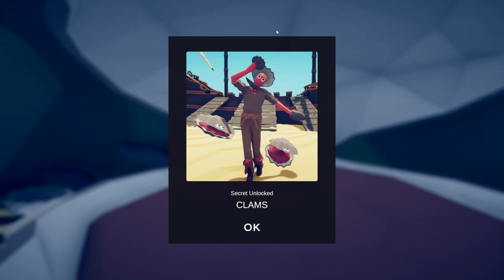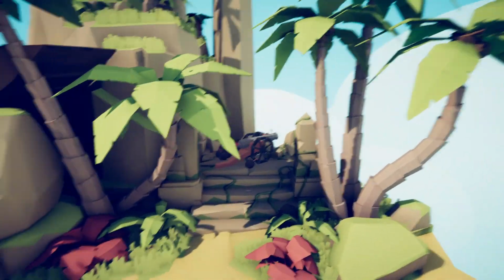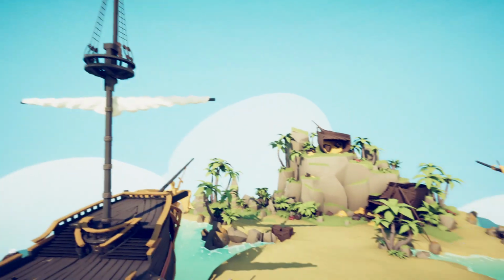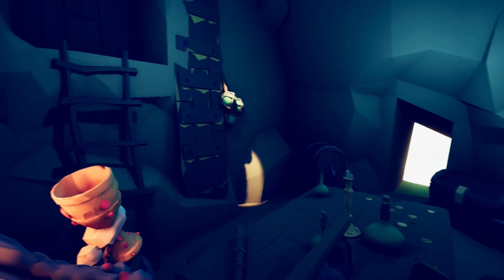Tabs secret units #7